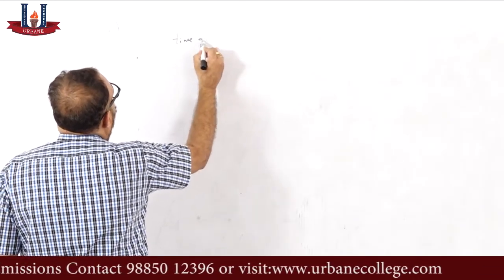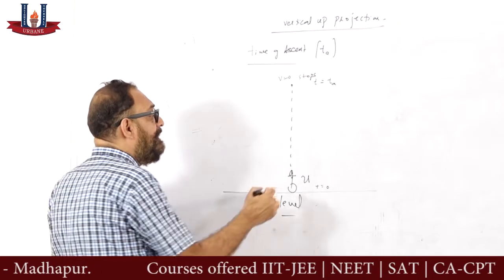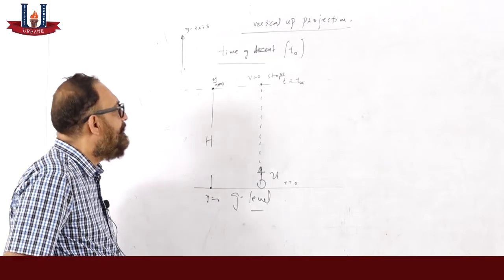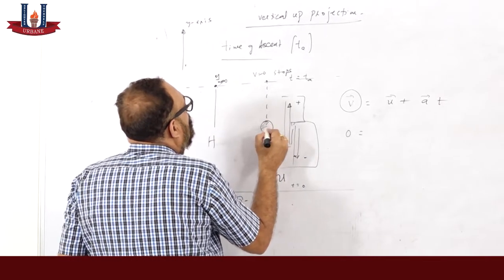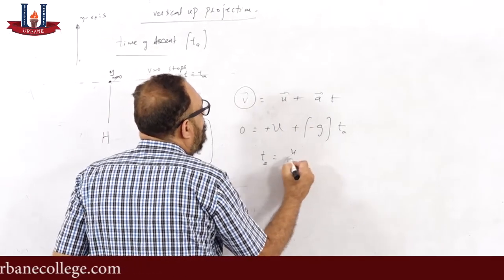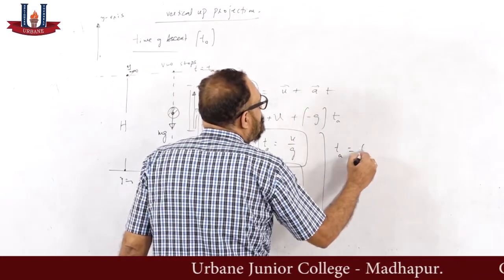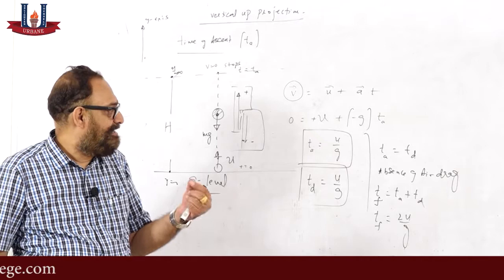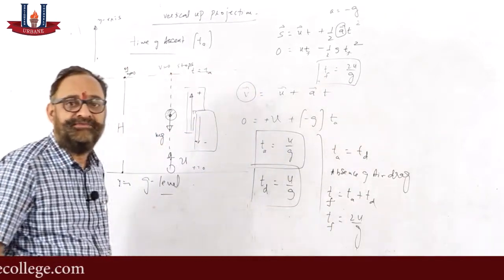Time of Ascent | Vertical Up Projection Kinematics- By V Vijay Kumar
Vertical Up Projection, the time of Ascent explained by V Vijay Kumar from Urbane College.
A body that is projected through a gravitational field is known as a projectile. We will look for the present at the case of an un-powered projectile such as a stone and ignore the effects of air resistance.